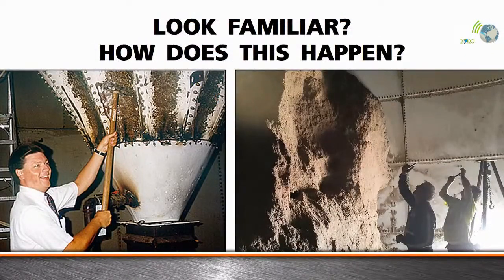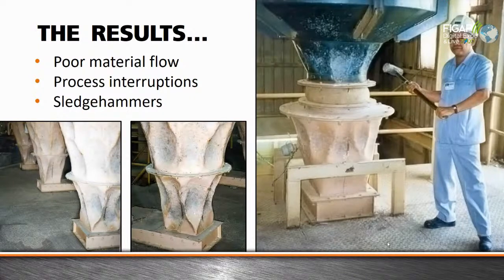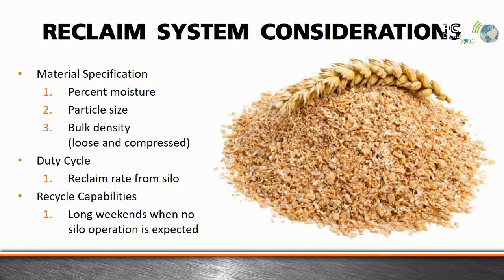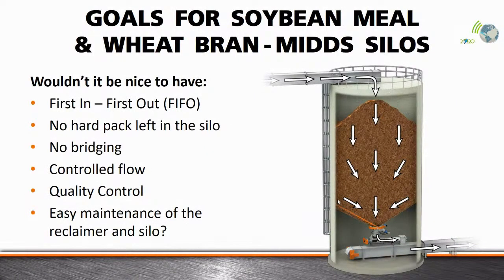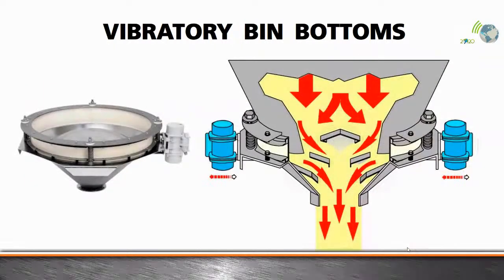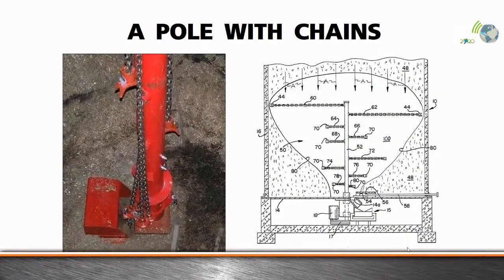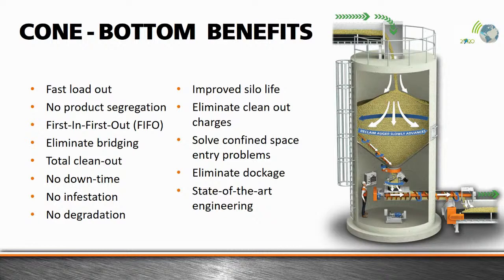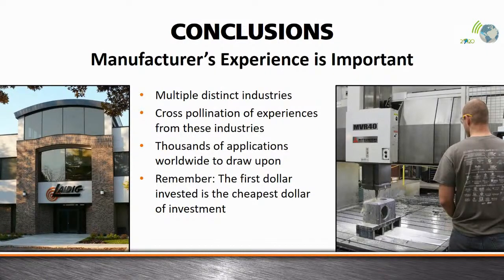Soluciones para puentes de silos / Silo Bridge Solutions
FIGAP Digital Expo & Live 2020